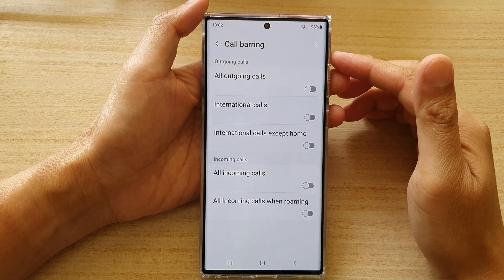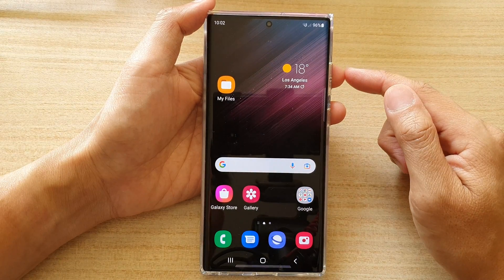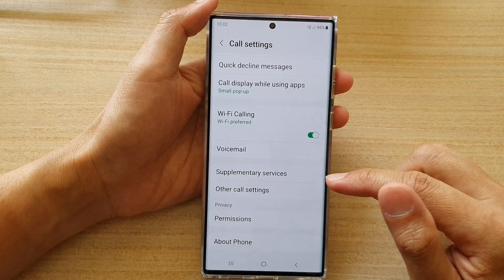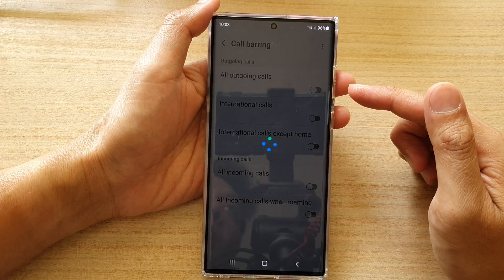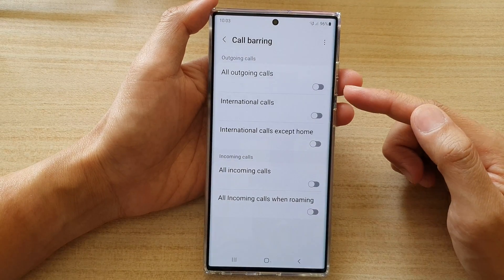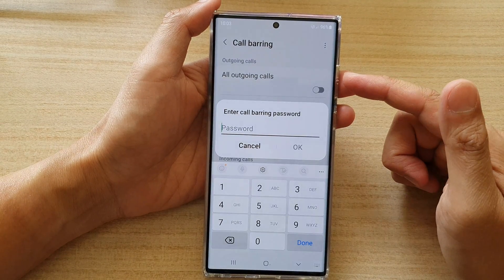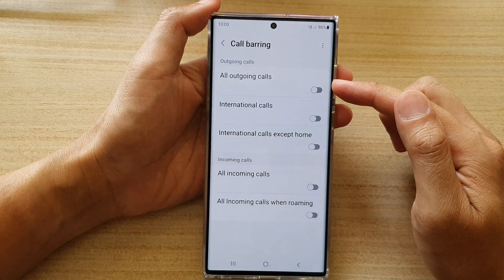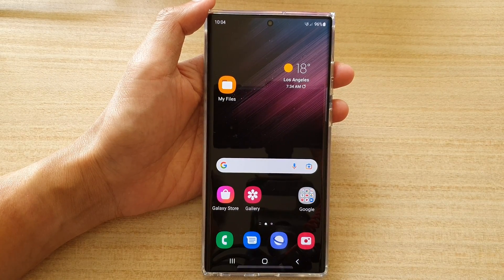Galaxy S22/S22+/Ultra: How to Set Up Call Barring For Outgoing/Incoming Calls / International Calls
Learn how you can set up call barring for outgoing calls, incoming calls or international calls on the Galaxy S22/S22+/Ultra.